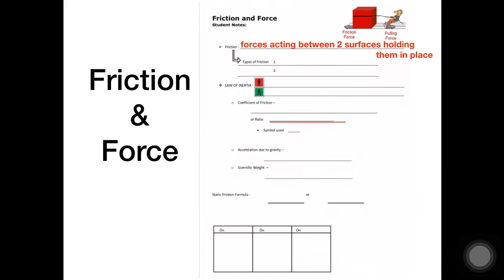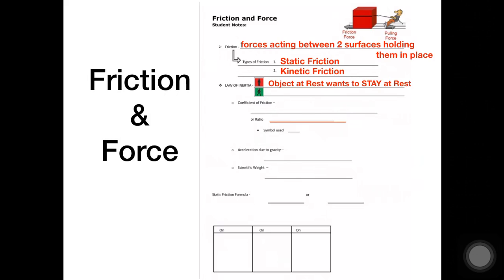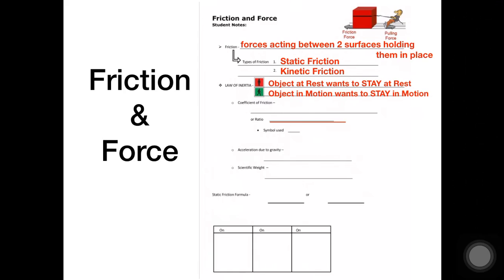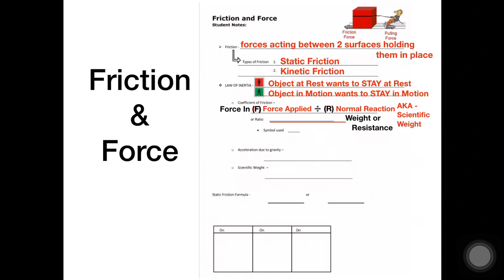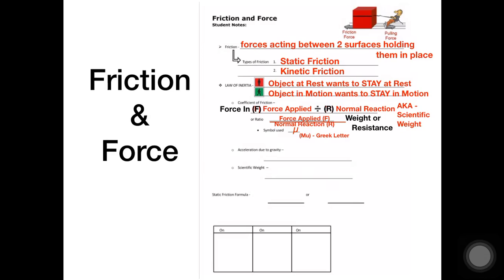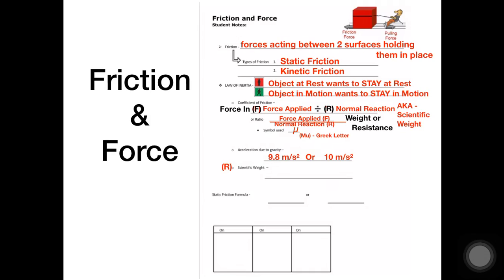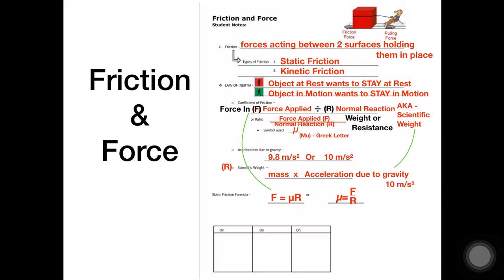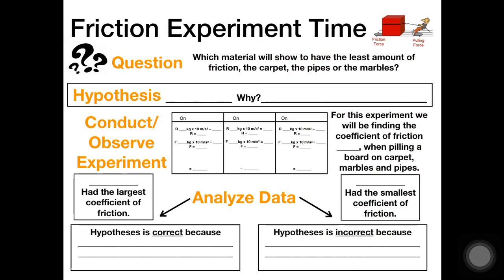Friction Student Notes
W2 Friction Student Notes